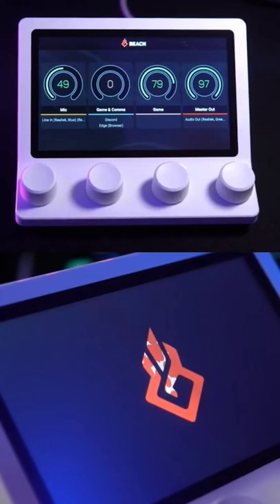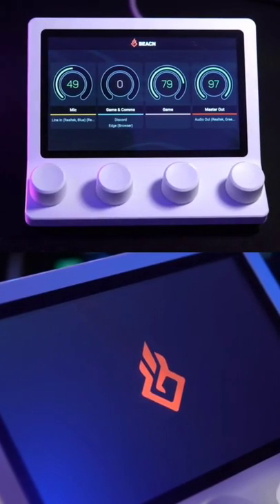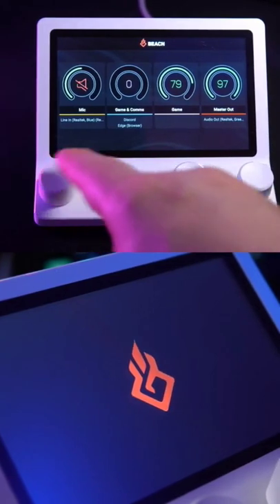BEACN Mix is powerful in its own way. Add to your existing hardware with simple drag & drop setup. 💪